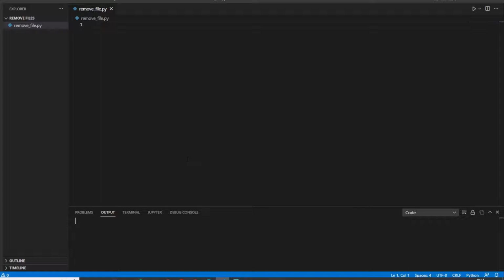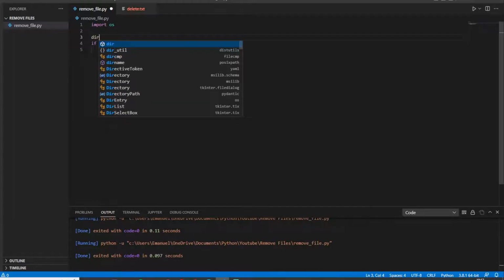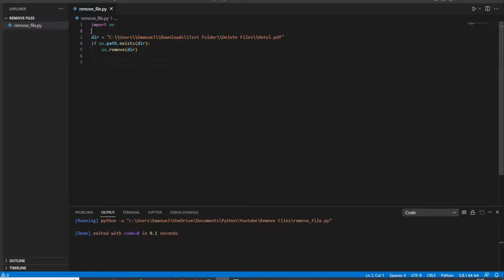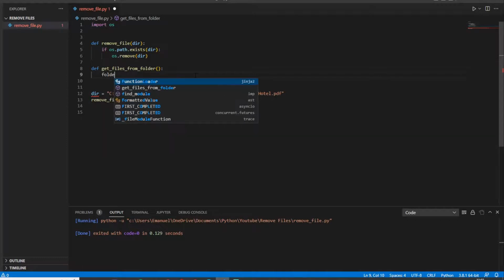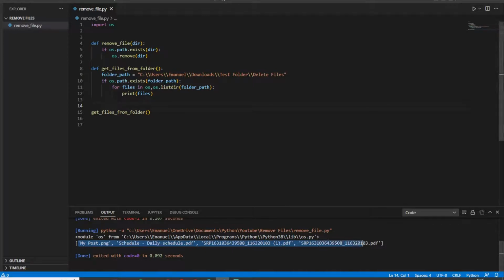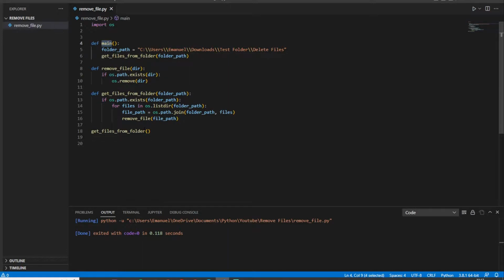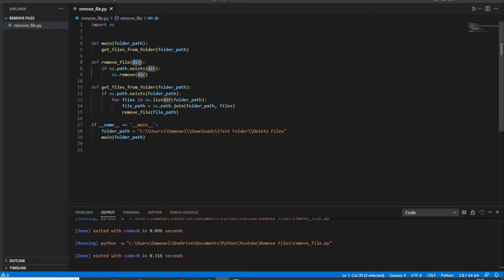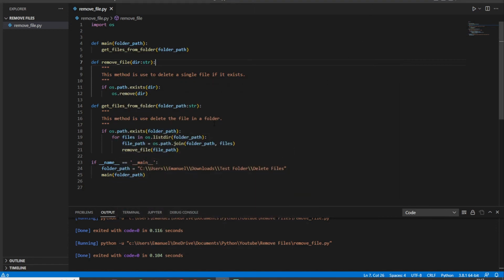Remove / Delete Files Python - Automation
Here is the code:

import os

def main(folder_path):
    get_files_from_folder(folder_path)

def remove_file(dir:str):
    This method is used to delete a single file if it exists.
    if os.path.exists(dir):
        os.remove(dir)

def get_files_from_folder(folder_path:str):
    This method is used to delete the file in a folder.
    if os.path.exists(folder_path):
        for files in os.listdir(folder_path):
            file_path = os.path.join(folder_path, files)
            remove_file(file_path)

if __name__ == '__main__':
    folder_path = "C:\\Users\\Emanuel\\Downloads\\Test Folder\\Delete Files"
    main(folder_path)import os

def main(folder_path):
    get_files_from_folder(folder_path)

def remove_file(dir:str):
    This method is use to delete a single file if it exists.
    if os.path.exists(dir):
        os.remove(dir)

def get_files_from_folder(folder_path:str):
    This method is use delete the file in a folder.
    if os.path.exists(folder_path):
            file_path = os.path.join(folder_path, files)
            remove_file(file_path)

if __name__ == '__main__':
    main(folder_path)